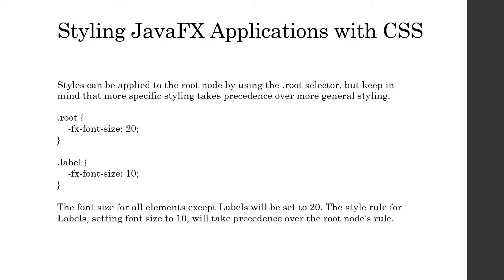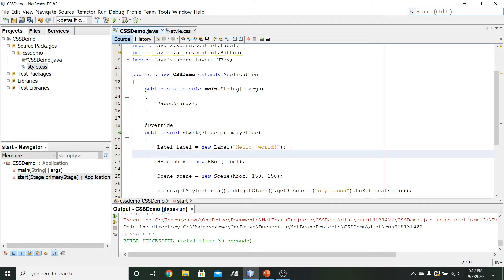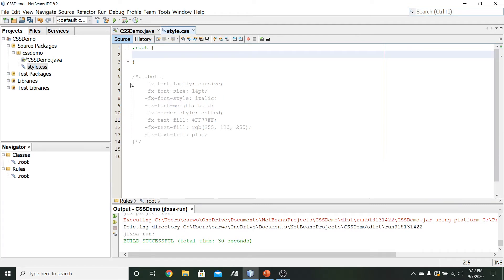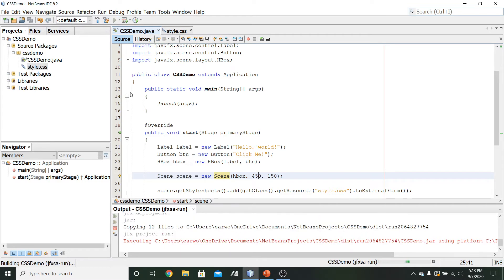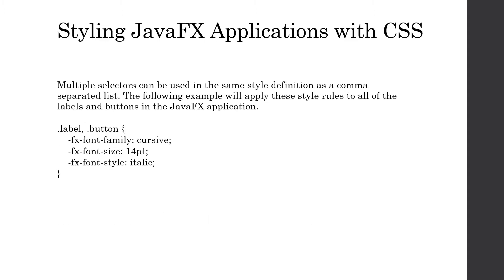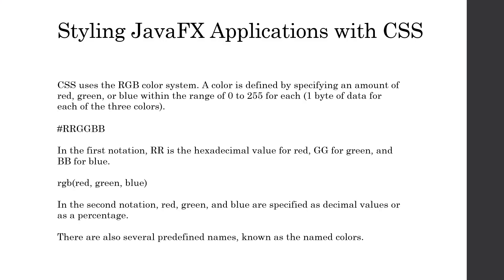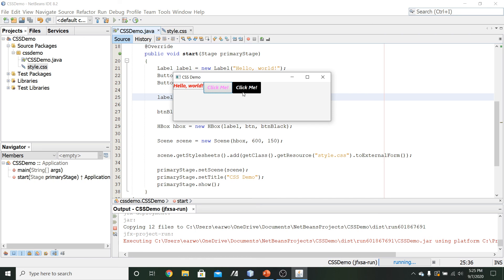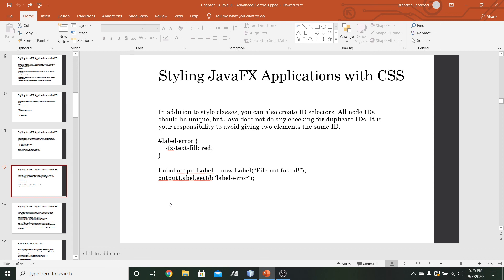CSS Selectors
This is one of several videos related to advanced controls in JavaFX as covered in the Programming Fundamentals II course taught at Texas A&M University-San Antonio. In this video, I go into more depth about CSS selectors for JavaFX.